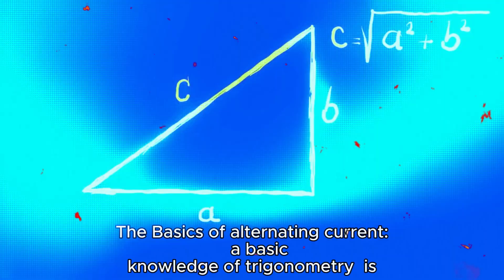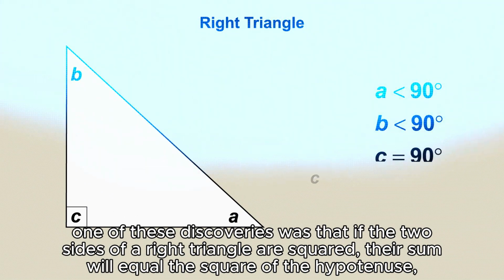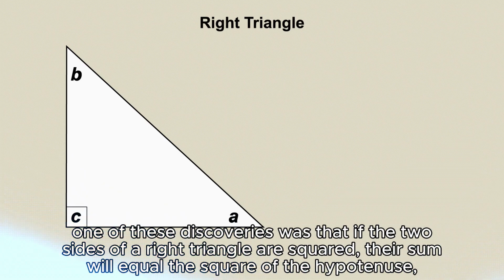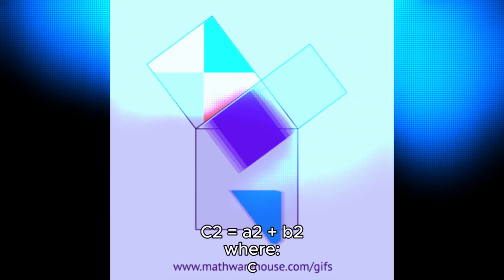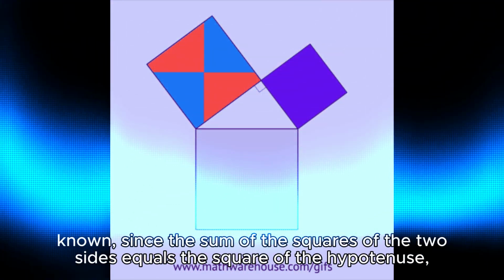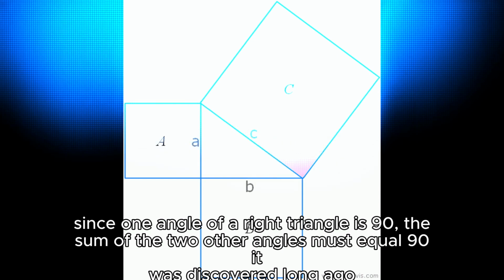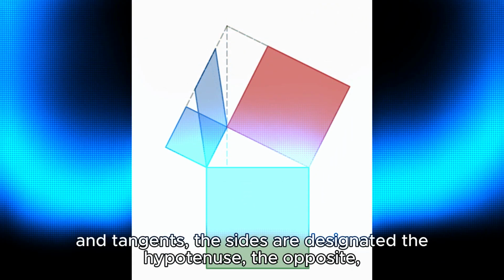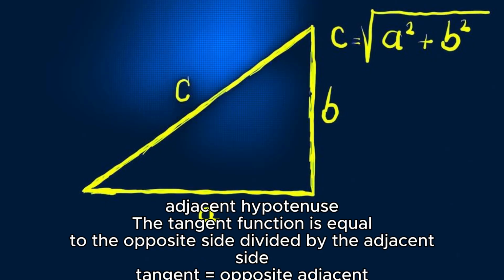Basics of Alternating Current and Trigonometry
in this video we are going to talk about the basics of alternating current and the relationship to trigonometry, we also will discuss right triangles, The Pythagorean Theorem, Sine, Cosine, and tangent.